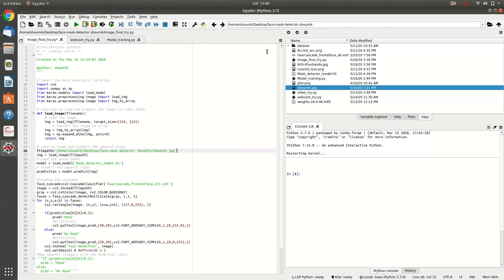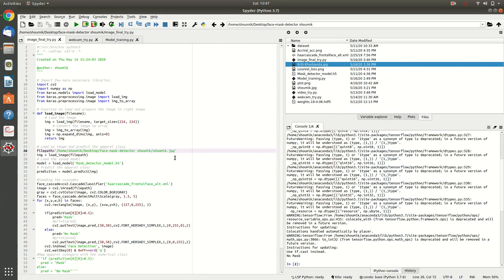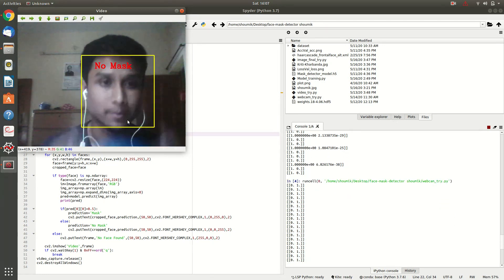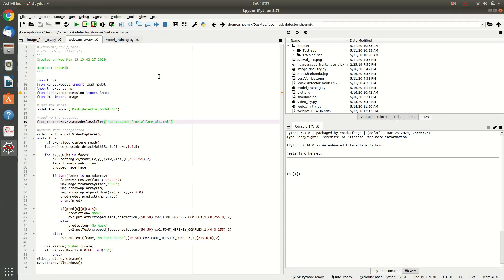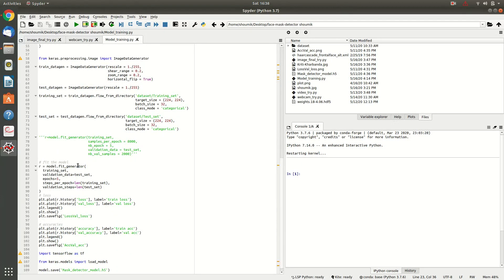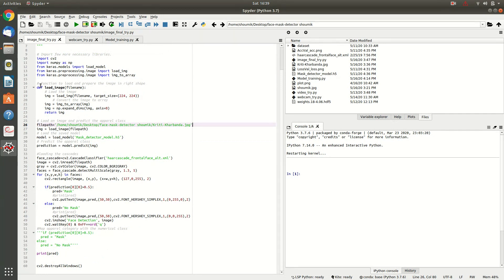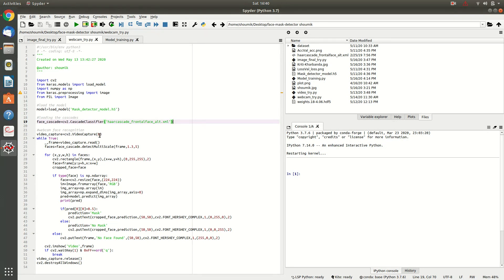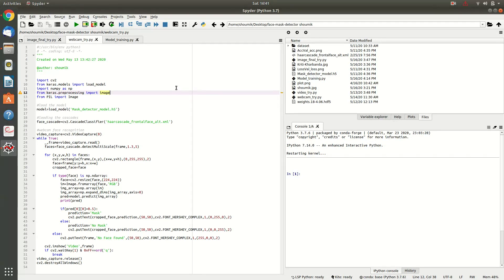Face Mask Detector- Deep learning project(Classifying from image and webcam)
It is a deep learning computer vision project which can classify faces with or without mask from any image or video.Comment down your questions!!